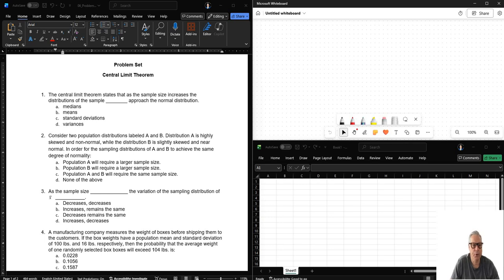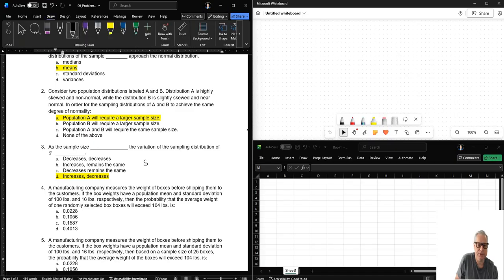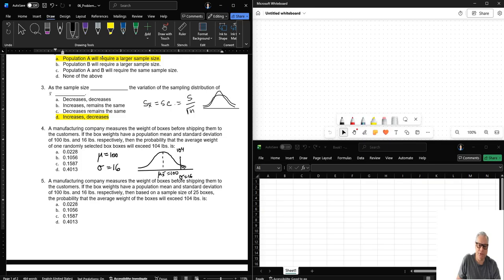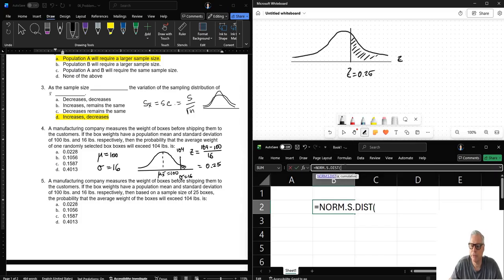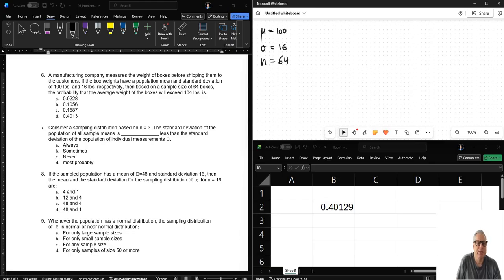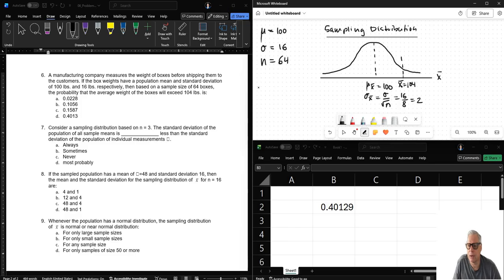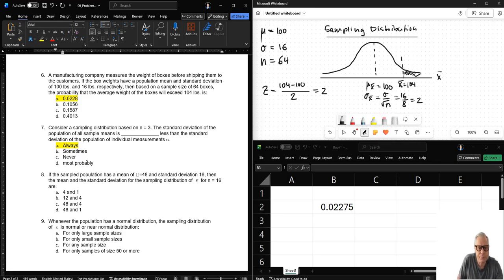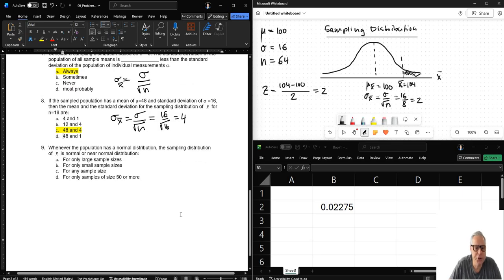T06 05 CLT Problem Set